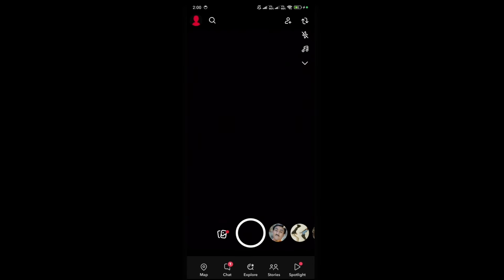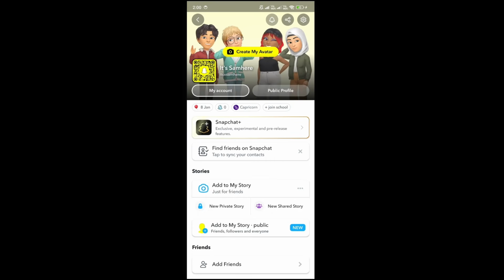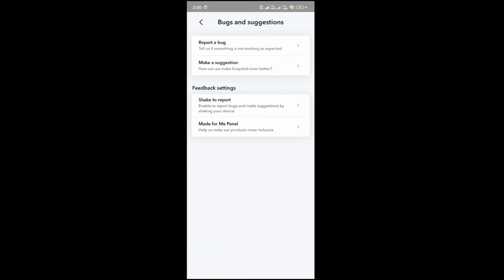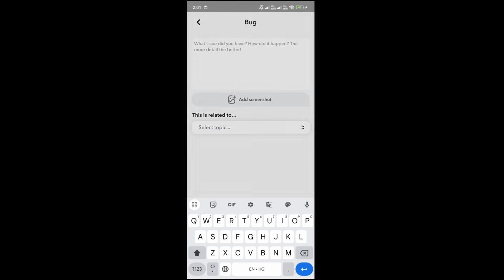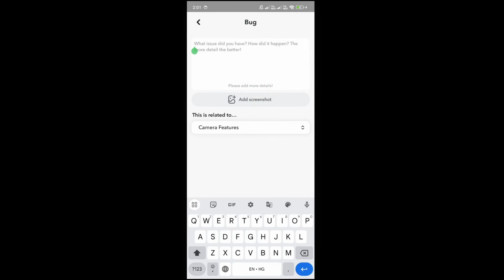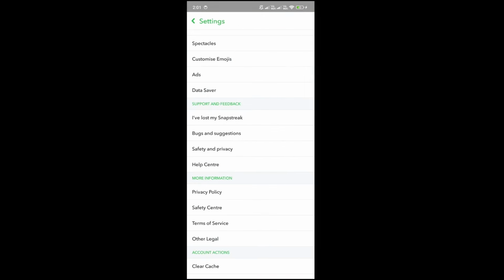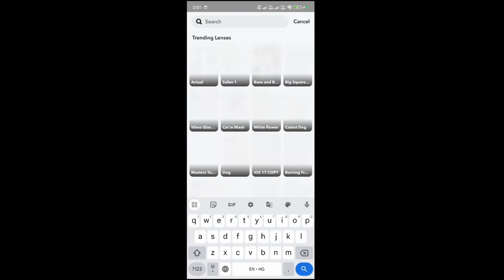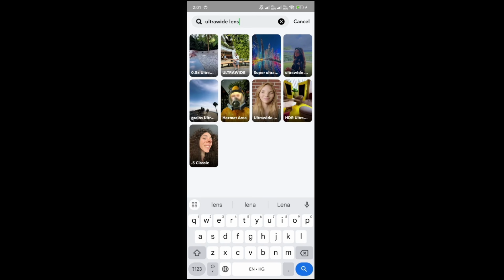How To Fix Snapchat "Ultra Wide Camera Option Not Showing" Problem (2026)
In this video, you’ll learn How To Fix Snapchat "Ultra Wide Camera Option Not Showing" Problem quickly and easily. We’ll walk you through checking app permissions, updating Snapchat, and troubleshooting device compatibility to solve the issue. Follow these steps to Fix Snapchat Ultra Wide Camera Not Showing Problem on both Android and iOS so you can get back to capturing amazing wide-angle snaps.